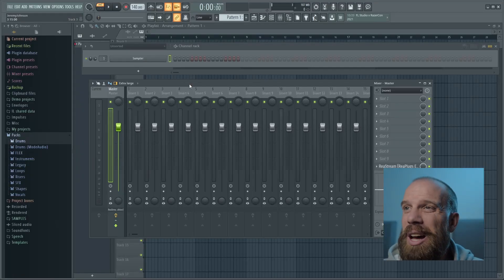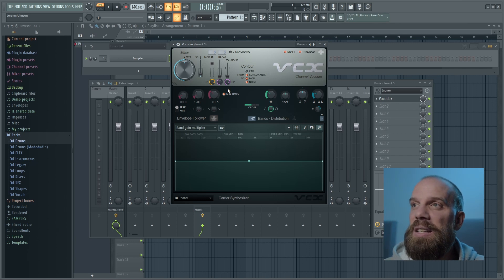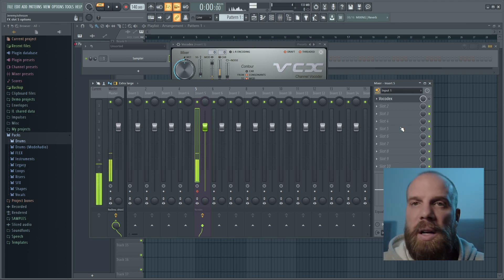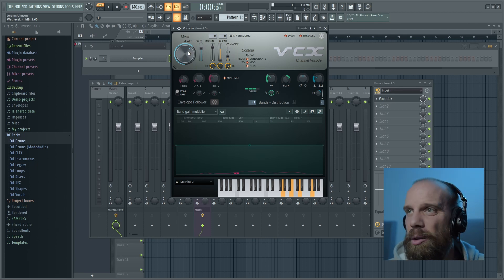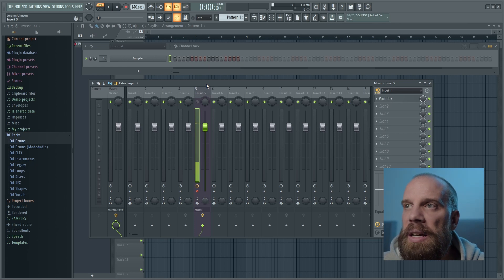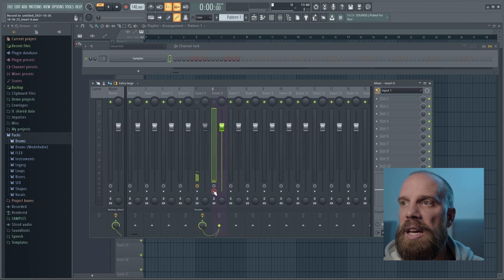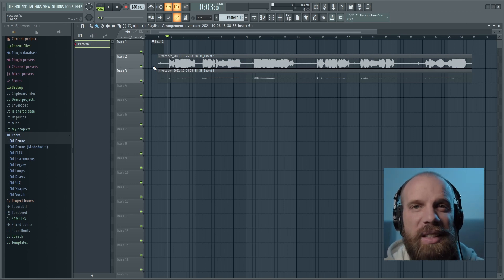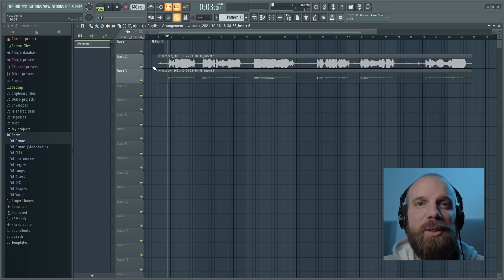How to Use the Vocoder in FL STUDIO - VOCODEX Tutorial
In this tutorial I'm going to show you how to vocode in FL Studio using the Vocodex plugin. I'll be using the Producer Edition of FL studio. I'll also be using a microphone, midi keyboard, and the Vocodex plugin to make the effect.

I'll walk you through how to set up the effect in the mixer track, and then how to adjust the settings to get the sound the way you want. This is nice vocal effect that you can use in your vocal mixing to create more texture.